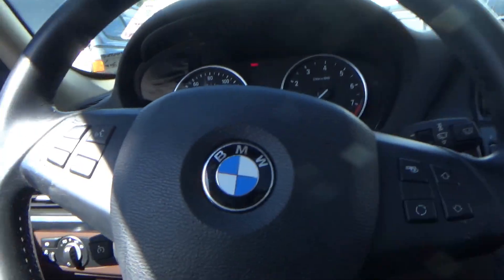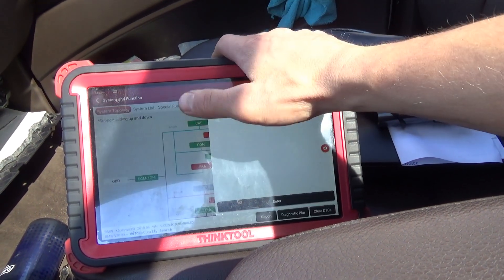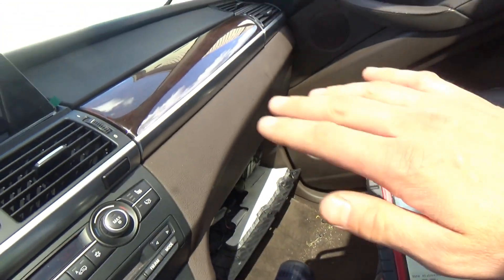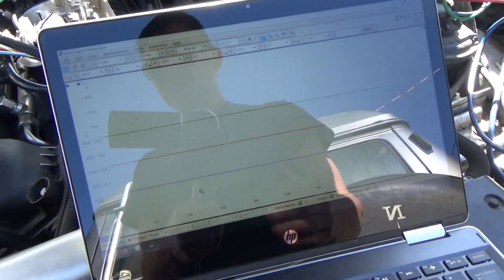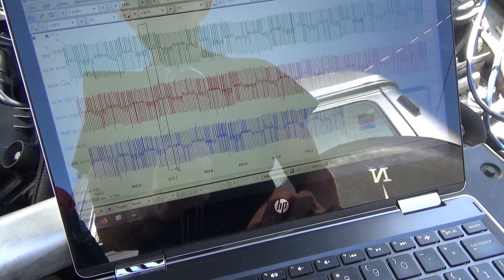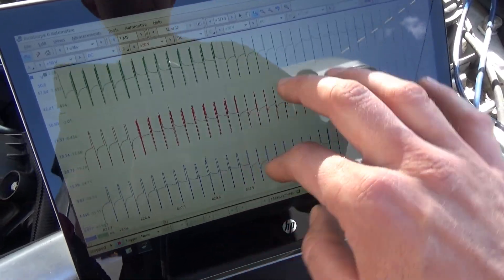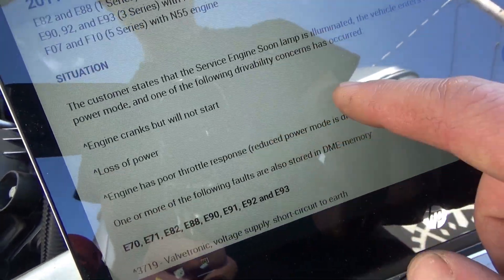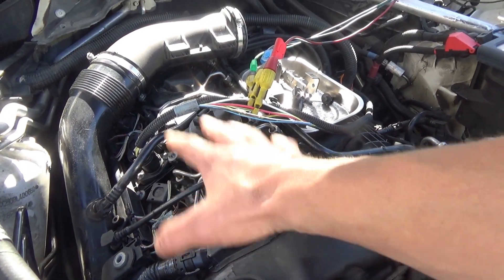BMW Valvetronic FAILURE? (X5 Turbo)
This 2011 BMW X5 Turbo is a crank no-start after an attempt to repair a "clicking" valvetronic actuator.
One code stored:
2DCF - Valvetronic System: No Movement Identified.

How do we verify if the issue is electric or mechanical in nature?
PicoScope to the rescue!

THINK TOOL PROS:

Ivan